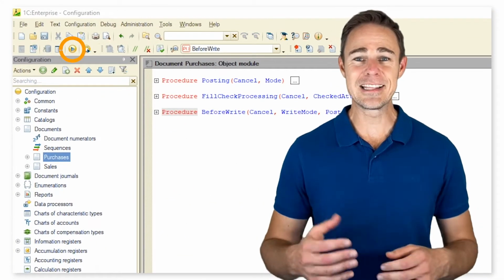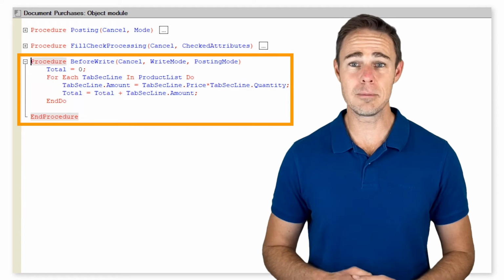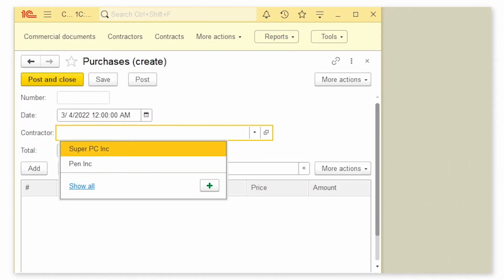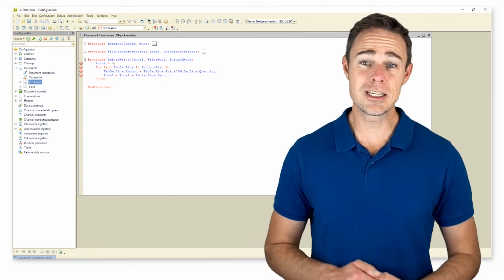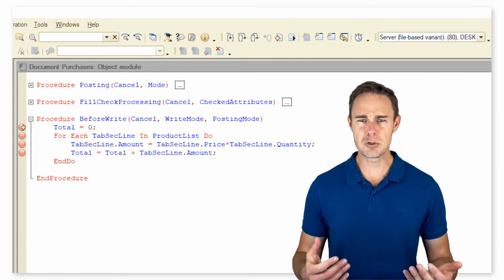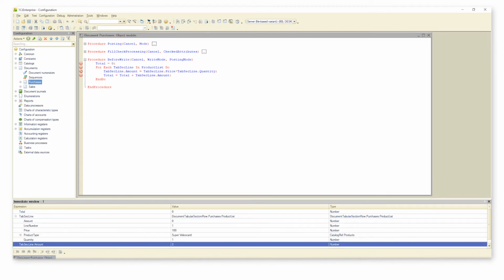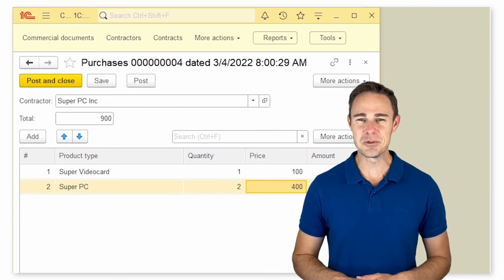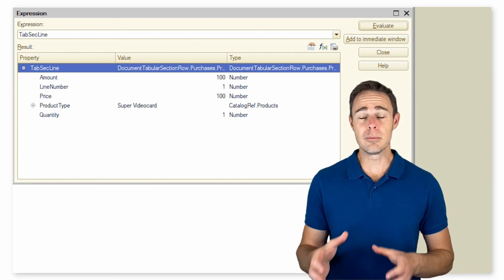Module 1. Day 5. Debugging. Part 1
You can debug your program using the integrated debugger in Designer. We simply call it Debugger.
The debugger offers the following features:
● Execution of program in step-by-step mode to analyze values in variables and make sure the system evaluates complex expressions correctly.
● Search for errors in code.
● Analysis of program code. We can check how programs run on each step from end to end and check code logic.

Frankly speaking, by clicking this button or pressing (F5), we do not switch to the 1C:Enterprise mode (we can do it only from the 1C:Enterprise startup window). Instead, we go to the Debugger.
As an example, let us debug procedure BeforeWrite(). To see how the program can run in the step-by-step mode, we will check our event BeforeWrite()for document Purchases. Press (F5) to start debugging. To do a step-by-step analysis, we need to tell the program where to make pauses. For this purpose, we add breakpoints to the corresponding code lines

Here we have set four breakpoints. As soon as the system gets to the respective code line, it makes a pause to let us analyze the ongoing process. In order to be able to run this code, we need to write (save) the document Purchases. So, we create a new document Purchases, and fill it with data. Then we click button Save

After that, we immediately return to the Designer mode. The point where Debugger currently paused the program run is marked with a yellow arrow. At this moment, we can view current values in our variables. Just drag the mouse over the respective variable

Still, it is much more convenient to use Immediate window:
Debug → Immediate Window

Here we can add variables we want to follow

To continue debugging we can use (F10) or (F11) . The difference between the two options is that if there is a procedure in the following line and you press (F11), you step into this procedure. If you press (F10), you step over the procedure, and the system executes it immediately. Let us move to the next two lines and check values in TabSecLine and TabSecLine.Amount

Element TabSecLine is not defined yet, so TabSecLine.Amount is something that remains unknown as well. But should we take one more step

And now we see that the system has defined our variables by assigning specific values and types.
That is how we continue until we finish debugging and see the final result

We have reached the end of the procedure and want to continue debugging in the 1C:Enterprise mode:
Debug → Continue Debugging

That is the moment when the system saves our document. Should we try to save our document again, the system makes a pause too because of the breakpoints.

The other option you can use is Evaluate Expression (Shift) + (F9):
Debug → Evaluate Expression.

Here we type an expression we want to see

With the help of this option, we can view all attributes that apply to the variable we select.